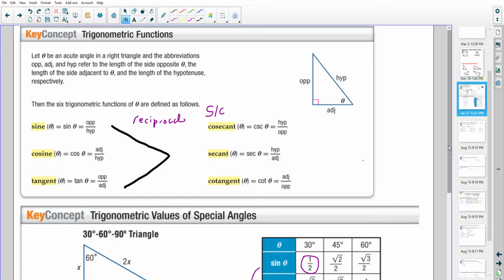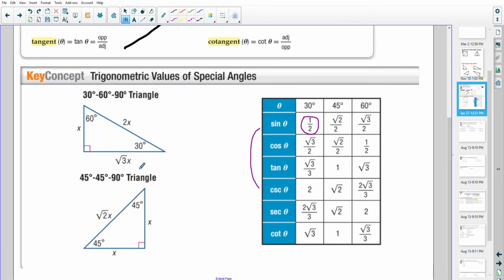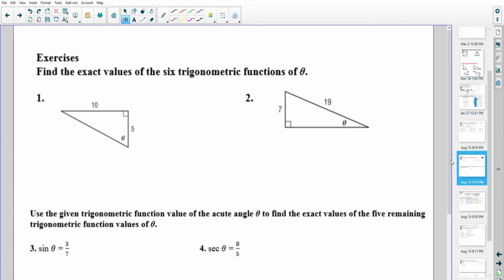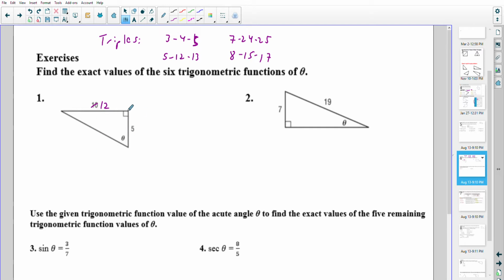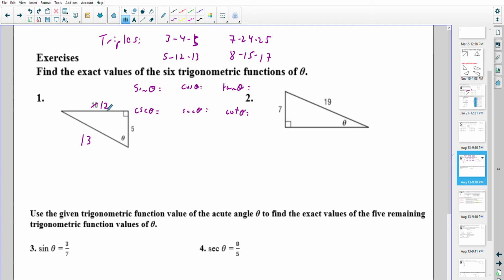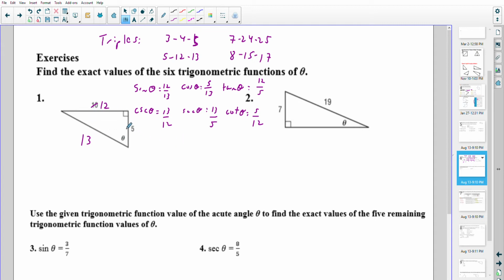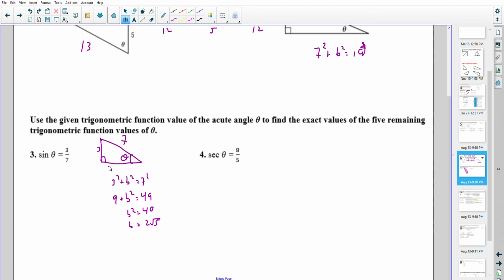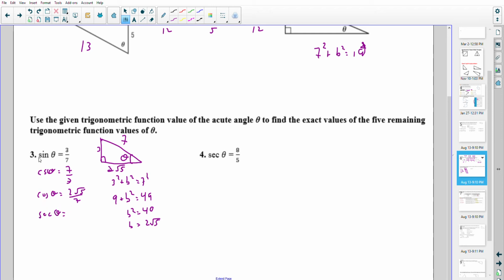4 1b 6 trig function definitions